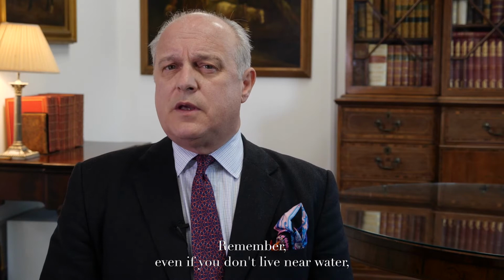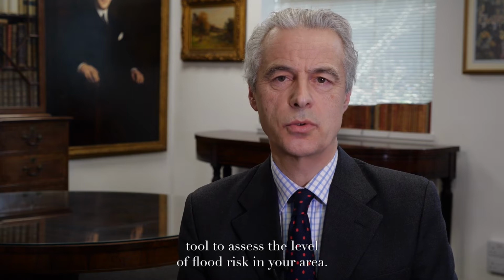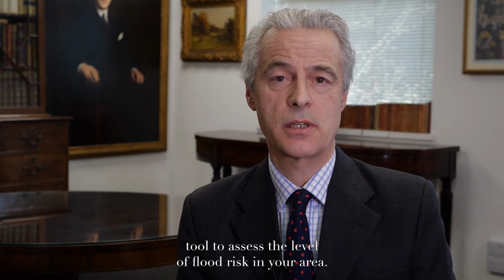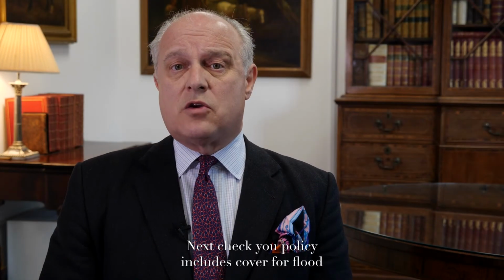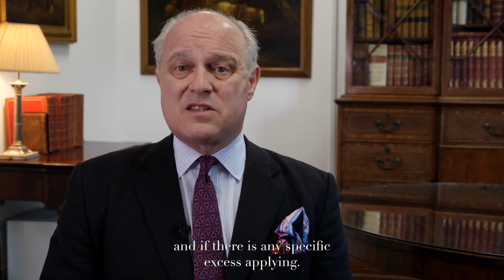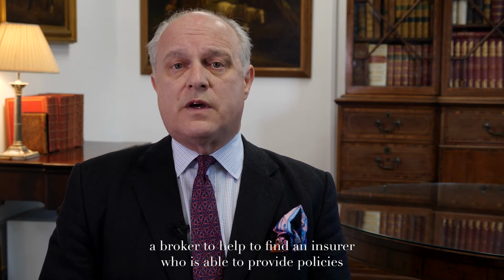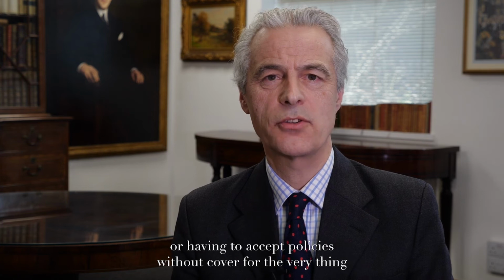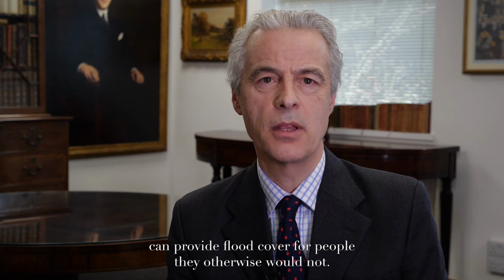How to protect your home from flood damage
Is there any tips on how to protect my home from flood damage?

... Your questions answered, by Lumley Insurance - a specialist broker.

Featuring - John Lumley and Christopher Lumley, Chairman and Director of Lumley Insurance

About Lumley Insurance - Specialist insurance for High Value Homes, Contents, Landlords and Businesses.

Lumley Insurance is a more traditional kind of insurance broker. Since 1993, we have specialised in offering high value home insurance policies tailored to the needs of our clients and their lifestyles.